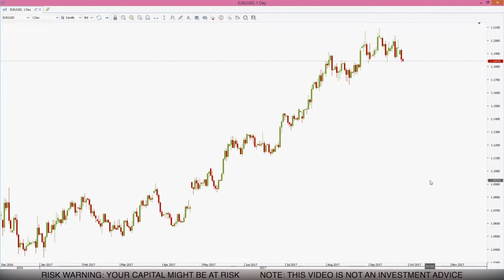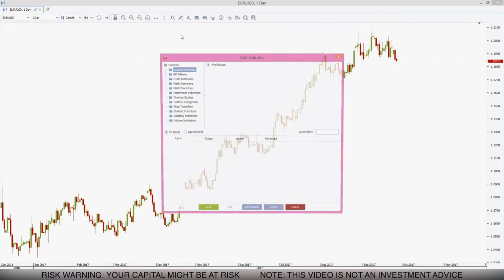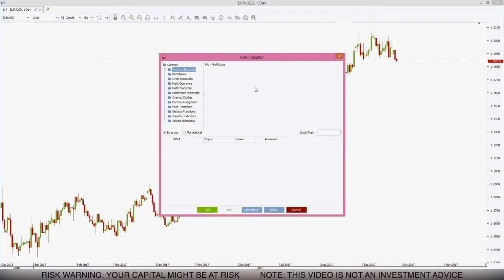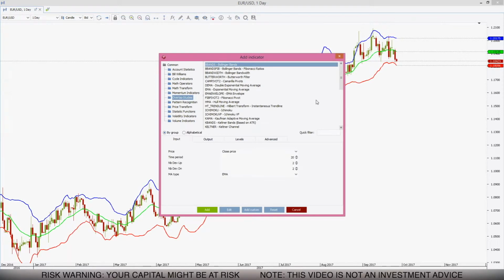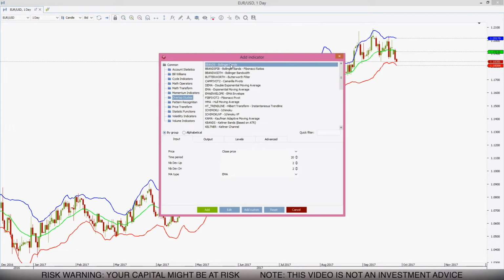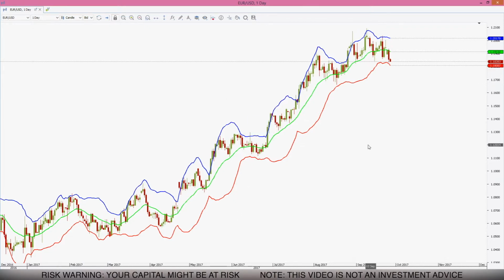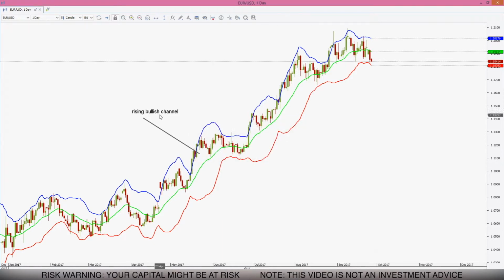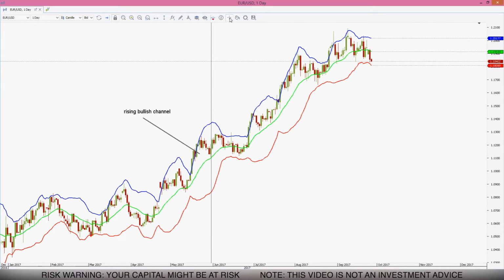Trading Binary Options with Bollinger Bands – Part 1 (Generalities)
Hi Traders,

We already looked at popular concepts like Elliot Waves and Candlesticks. It is now time to look at another popular concept and that is the trade indicators. When you are aware of the
trade indicators, then trading with binary options is not a challenge as long as you know what you are doing and what is coming your way.

In this video we will talk about one of the most popular trading indicators that are the Bollinger Bands. We have a two video series here which talk about using Bollinger Bands in two different ways. In this video we will explore the first approach.

Now you see three different lines on the screen. The blue line indicates the upper Bollinger. The lower red line indicates the lower Bollinger Band and the middle green line indicates the middle Bollinger Band.

The truth is that the middle Bollinger Band holds immense importance because it is the moving average. There are different types of moving average that you may come across. You may come across the simple moving average and exponential moving average.

However, the middle Bollinger band is the exponential moving average. The exponential moving average helps to reduce the delay between the average and the price. Here we will discuss how you need to trade the binary options using the Bollinger bands.

Let us assume that you want to go for a call option in a bearish trend. You have to attach a Bollinger band to your chart. Now, you have to identify the price closure between the upper and the lower Bollinger band.

To get the details watch the video till the end.